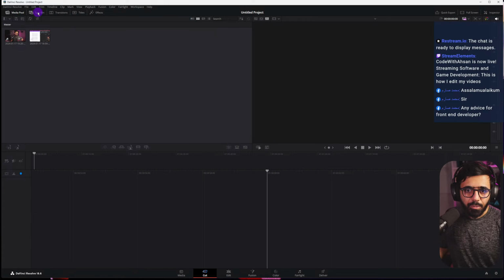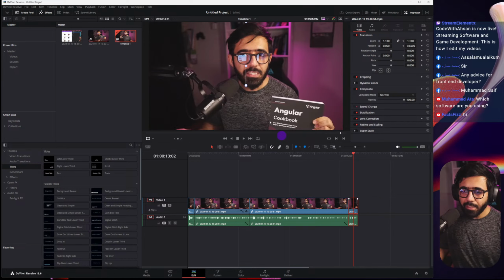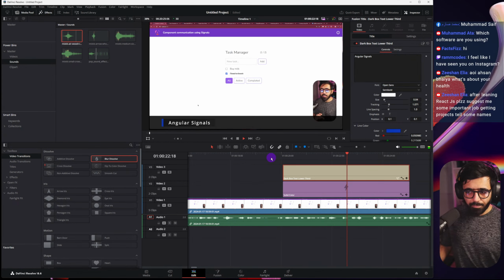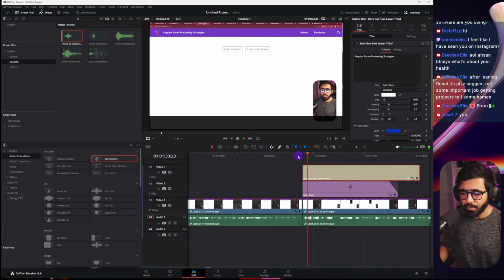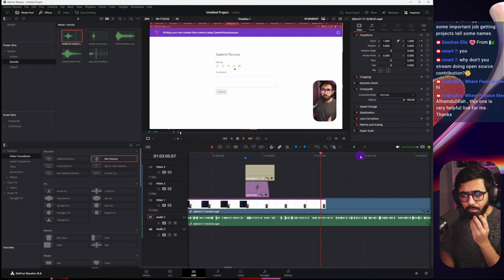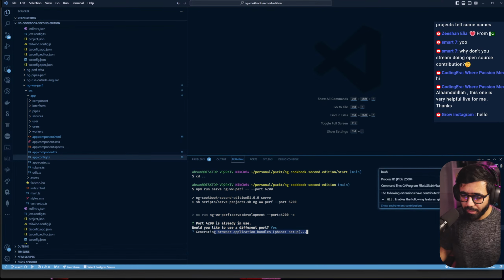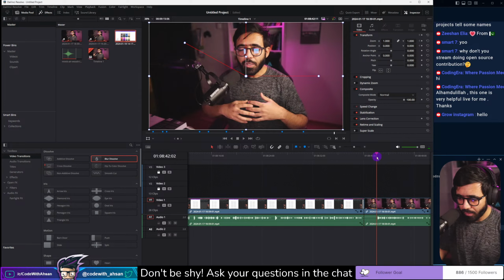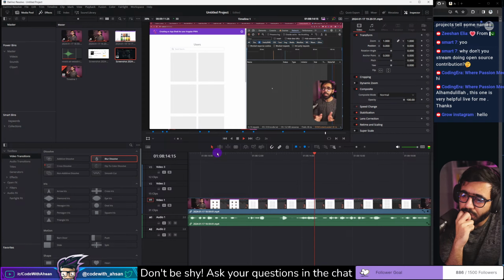This is how I edit my videos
Going through the process of editing my videos during this live stream! Join in and say Hi!